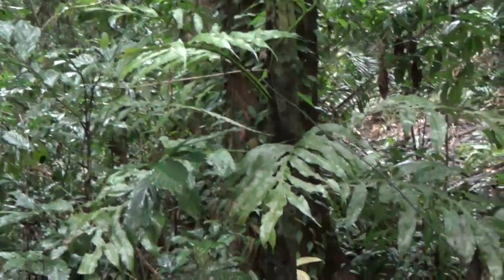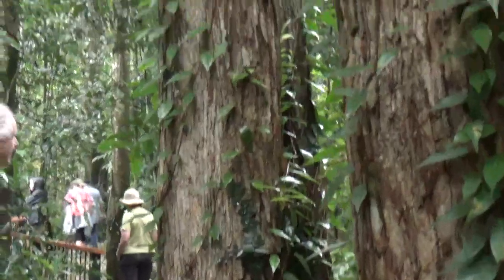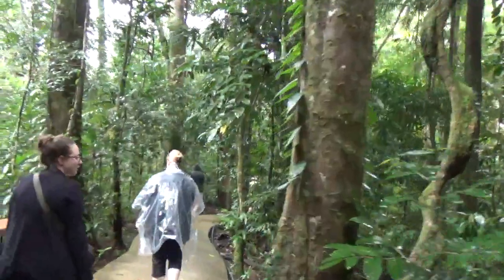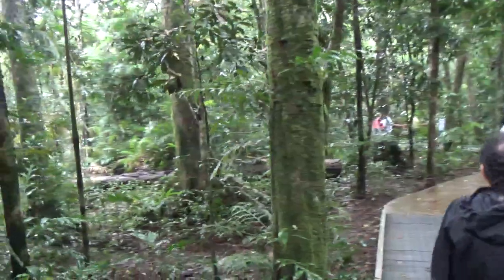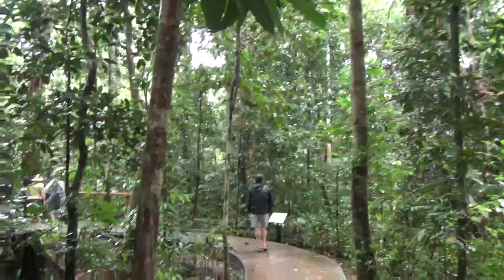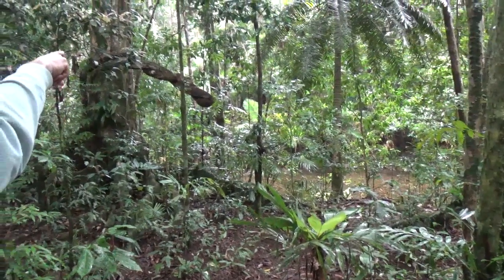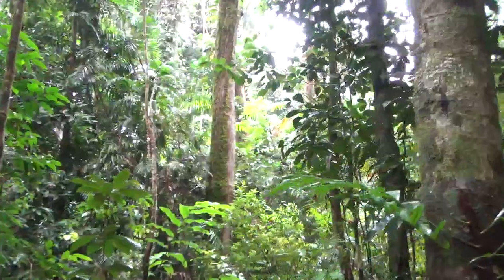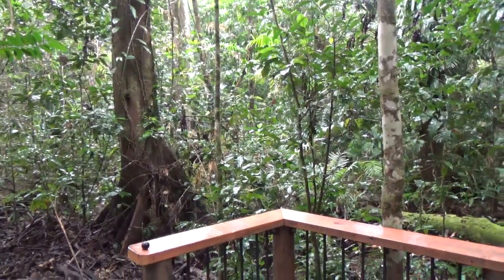Jeremy and the Troop at the Daintree